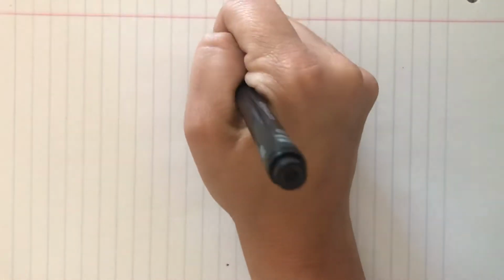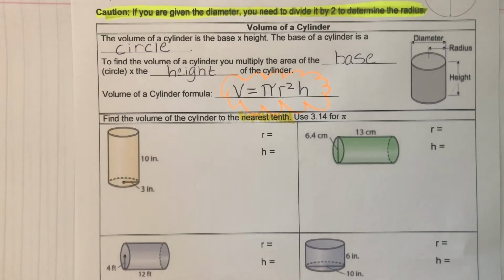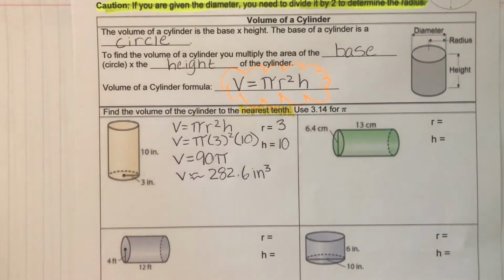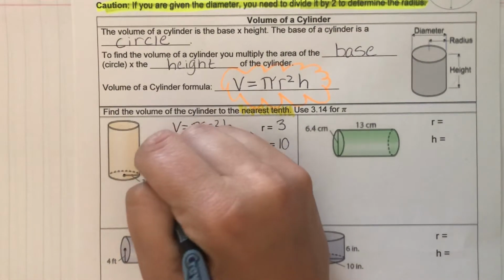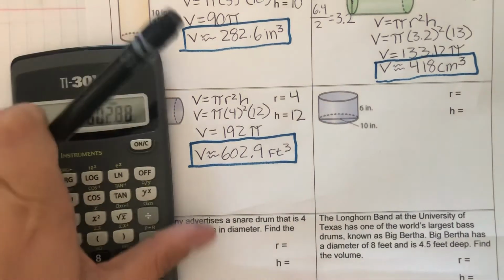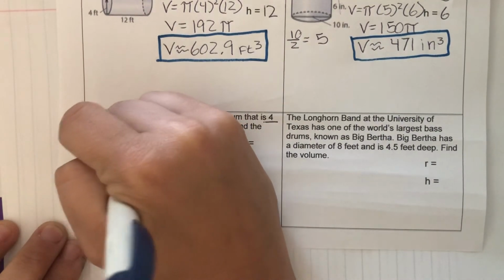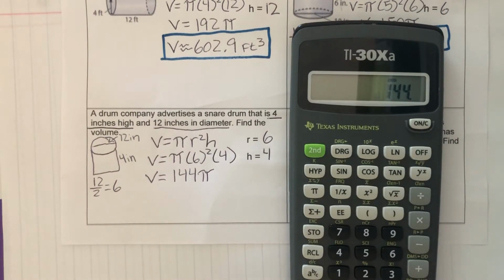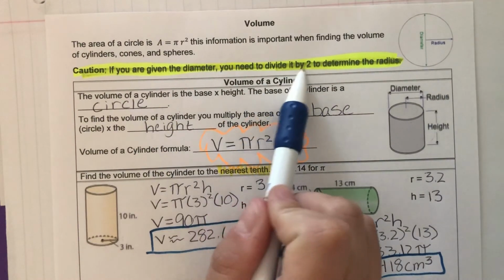Volume of a Cylinder